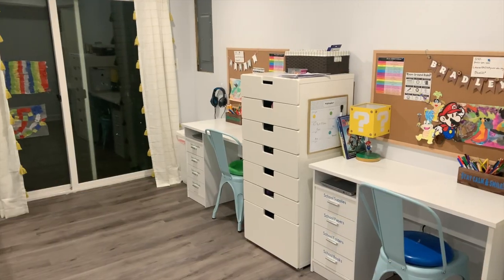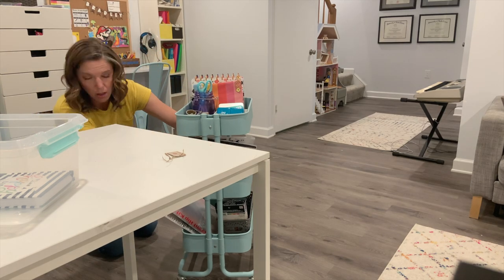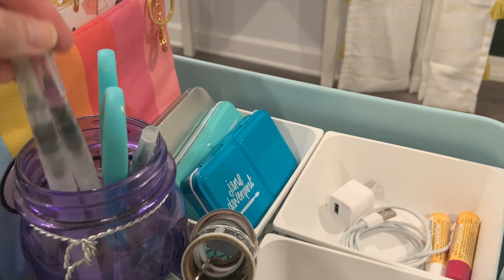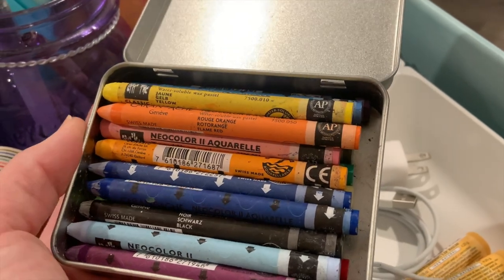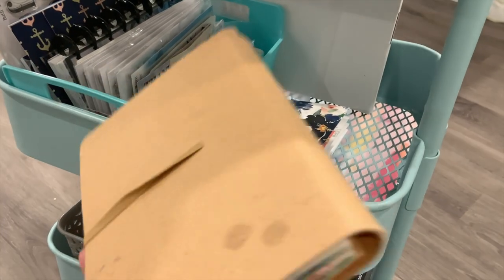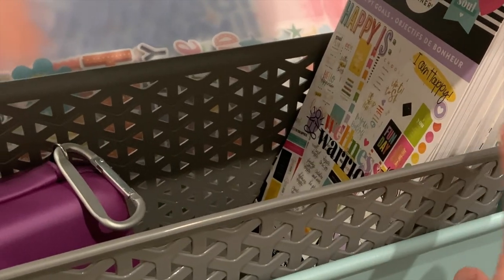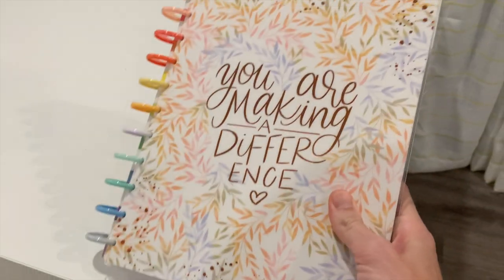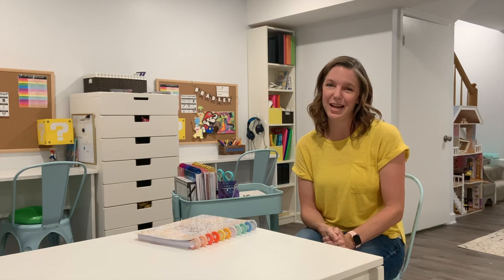Craft Cart Essentials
I have a gorgeous craft room full of a ton of supplies.  But, with virtual school happening in my basement, I find myself doing most of my work down there during the day.  I recently decided to pack up a craft cart with some of my essential supplies to make the transition a little easier.  This video is all about setting up my craft cart with the most important supplies in my stash.  Check it out and let me know what I missed!

Supplies:
*Craft Cart
*Small Storage bins
*Plastic file storage for kits